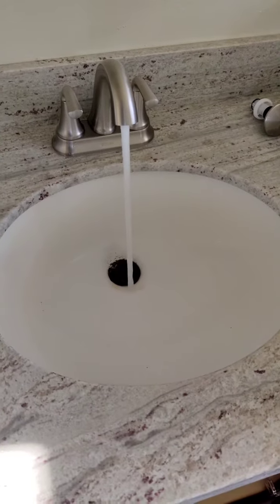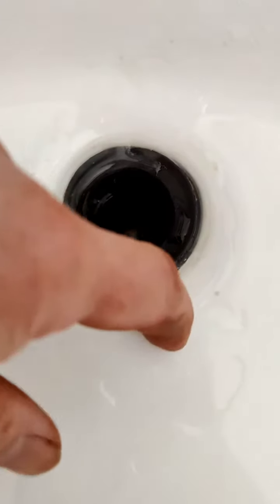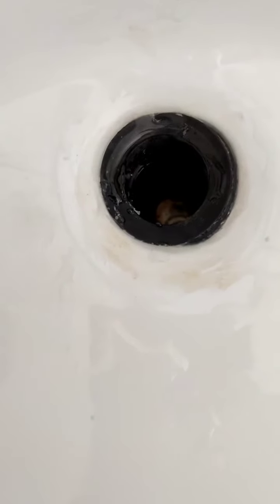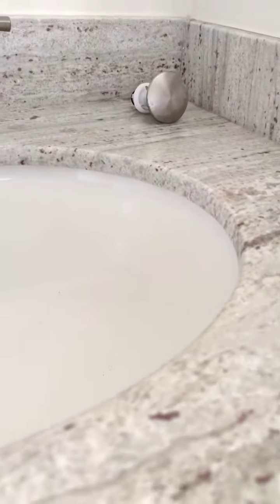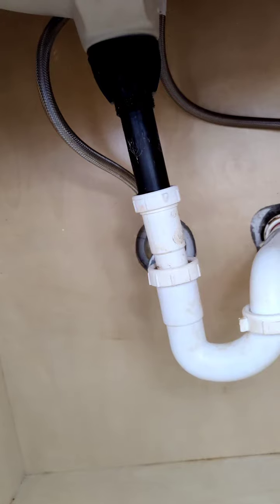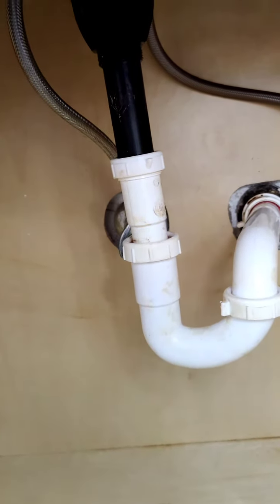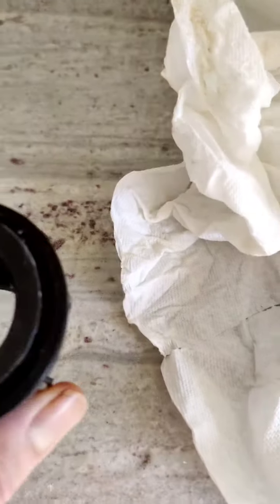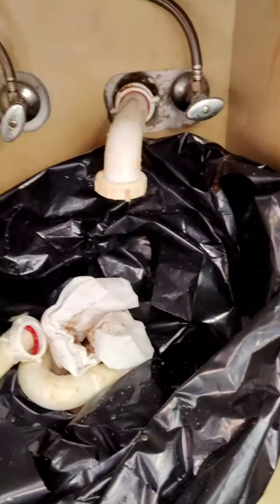Drain installed wrong.